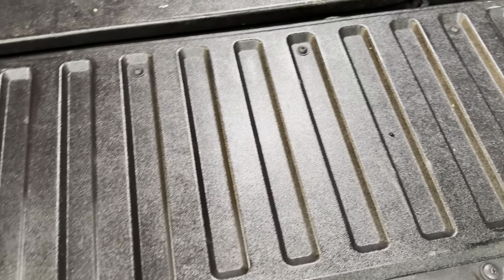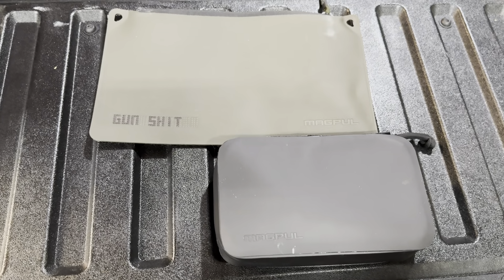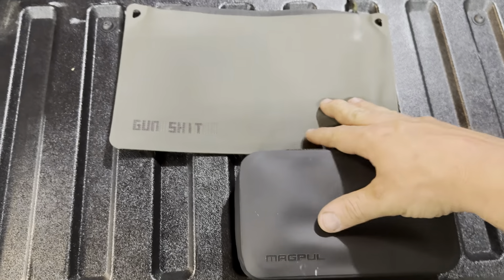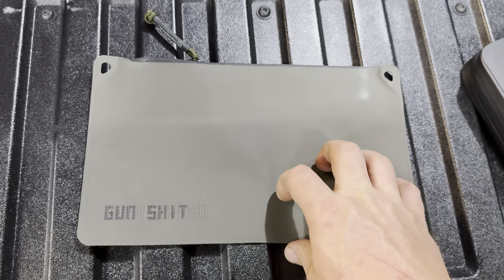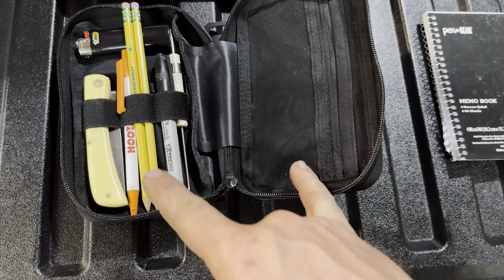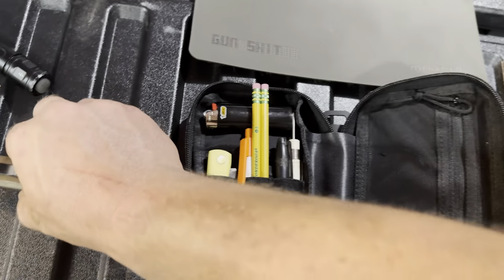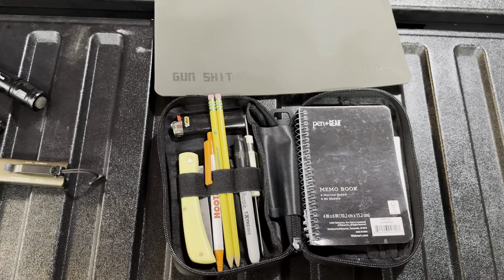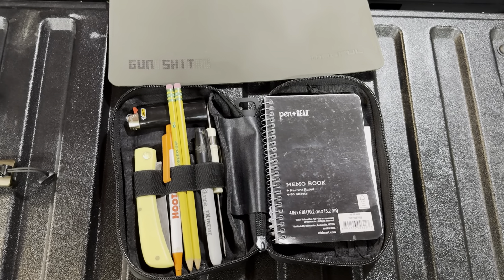Let’s check out some of the new magpul Daka stuff